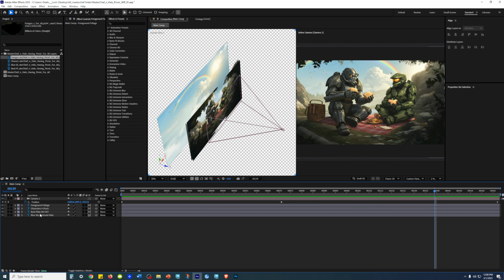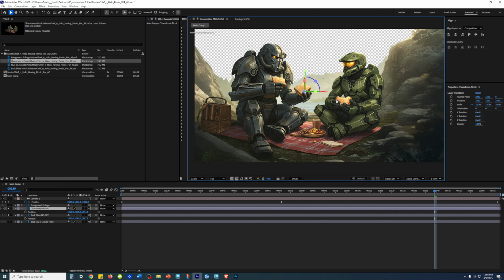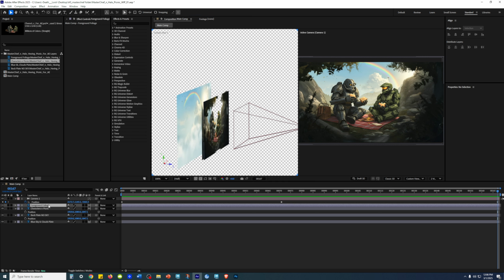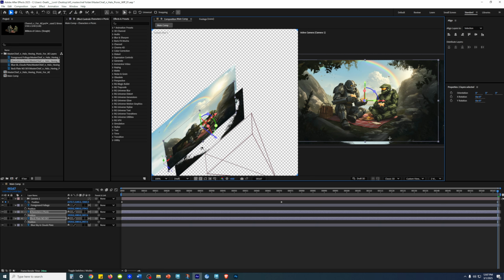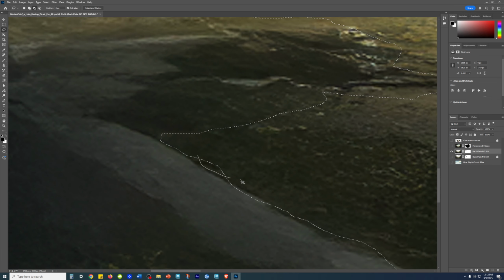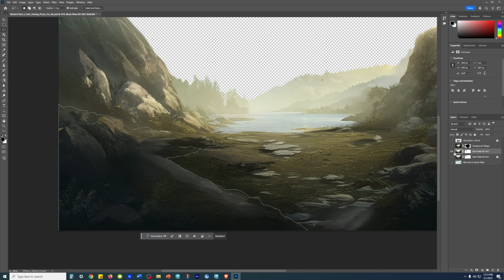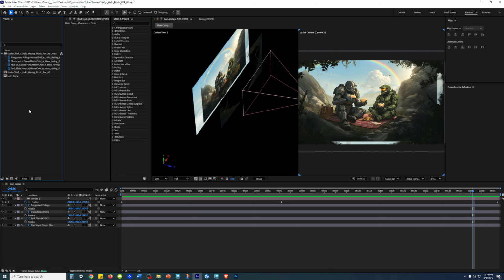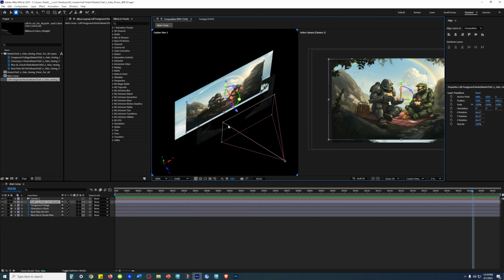12. Master Chief n Halo Parallax- Part 12